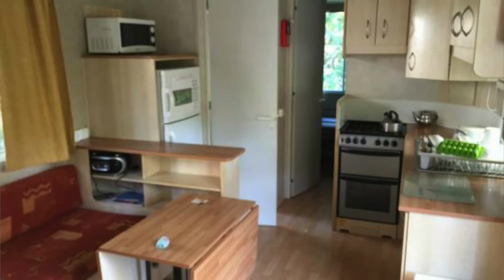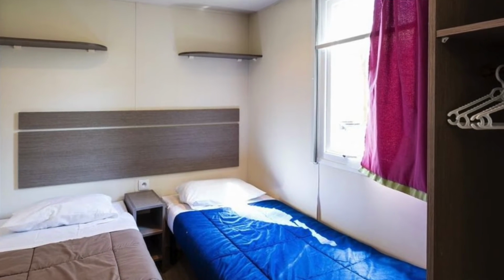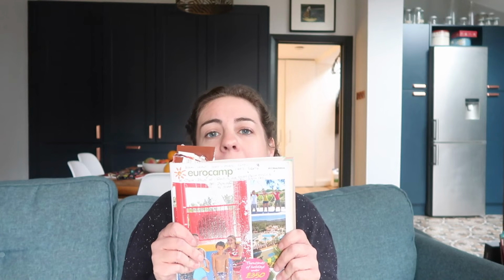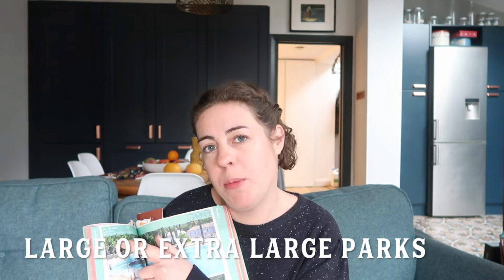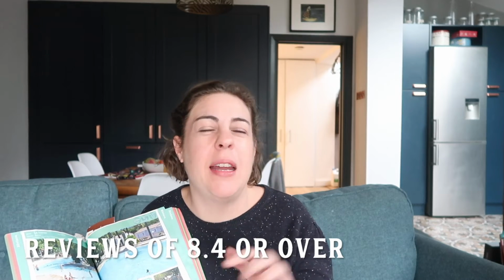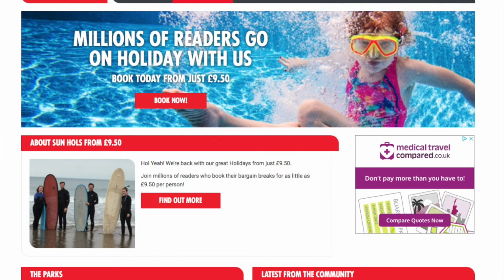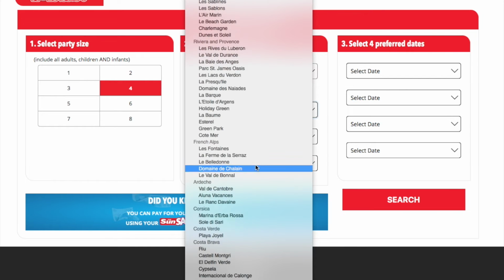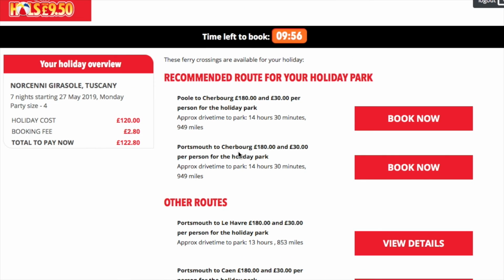The complete guide to the £9.50 holidays in Europe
Complete Guide to The Sun £9.50 holidays in Europe with Eurocamp. Including the truth about the parks, how to find free codewords, how to book, tips and tricks, what to take and how to get there.